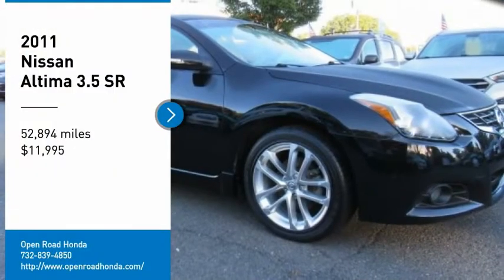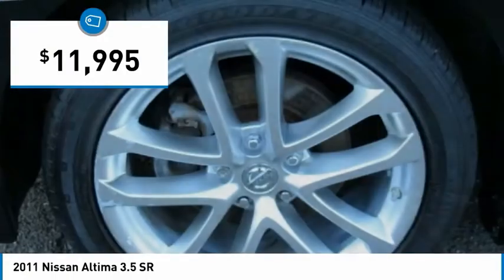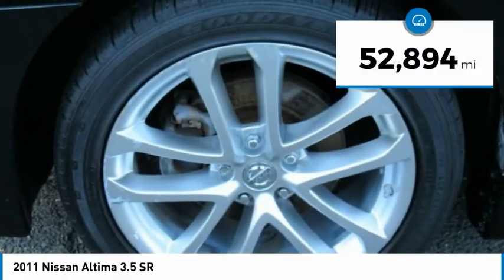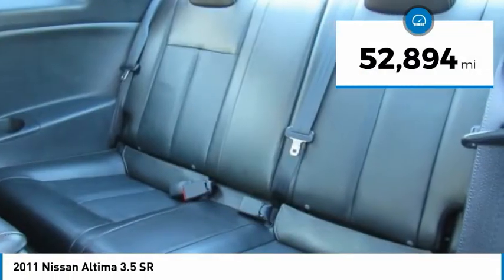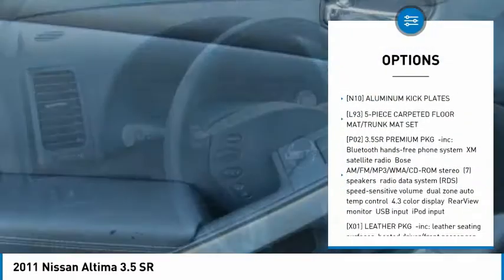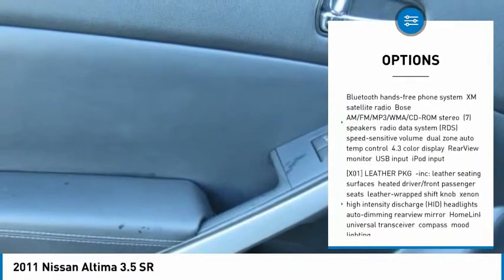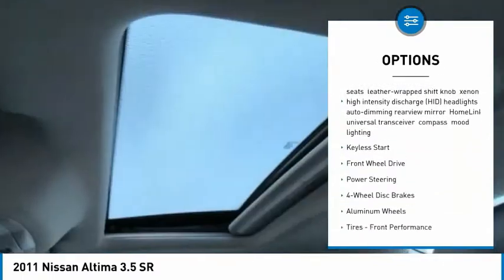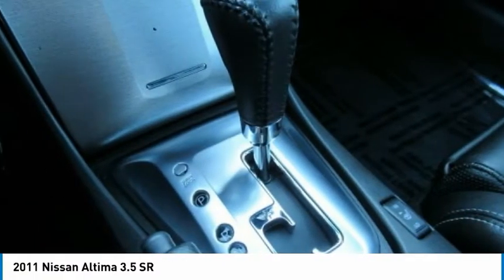2011 Nissan Altima Edison NJ 119555A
2011 Nissan Altima 3.5 SR

REDUCED FROM $12,995! CARFAX 1-Owner, Superb Condition, GREAT MILES 52,886! 3.5 SR trim. Sunroof, CD Player, Keyless Start, Alloy Wheels, iPod/MP3 Input, Non-Smoker vehicle, Balance of Factory Warranty if applicable. SEE MORE!KEY FEATURES INCLUDESunroof, iPod/MP3 Input, CD Player, Aluminum Wheels, Keyless Start. Remote Trunk Release, Keyless Entry, Steering Wheel Controls, Heated Mirrors, Electronic Stability Control. Nissan 3.5 SR with Super Black exterior and Charcoal interior features a V6 Cylinder Engine with 270 HP at 6000 RPM*. Non-Smoker vehicle, Balance of Factory Warranty if applicable.EXPERTS RAVEEdmunds.com explains Responsive steering; capable chassis; quiet ride; many available electronic features; available coupe body style..A GREAT VALUEReduced from $12,995.WHY BUY FROM USWelcome to Open Road Honda your online source for quality pre-owned automobiles. Our finance sources can accommodate any buyer with problem credit quick approvals and comfortable terms make it easy to drive away in the car of your choice. Open Road Honda is a family owned and operated business that has been in business for years. Our customers are our extended family and we strive to give them the service and attention that they deserve.Horsepower calculations based on trim engine configuration. Please confirm the accuracy of the included equipment by calling us prior to purchase.